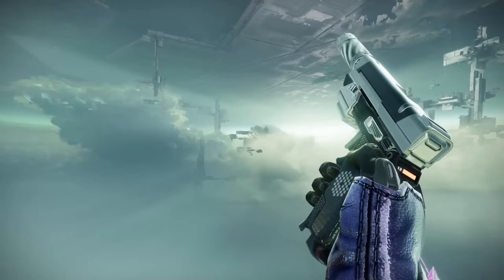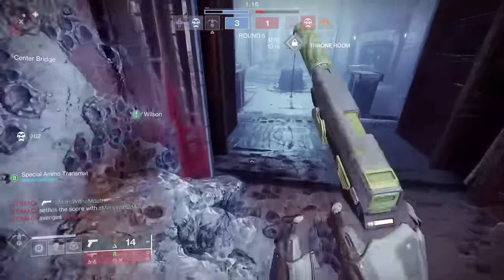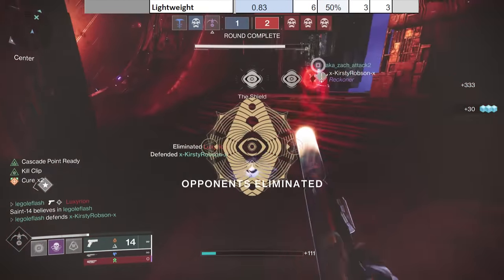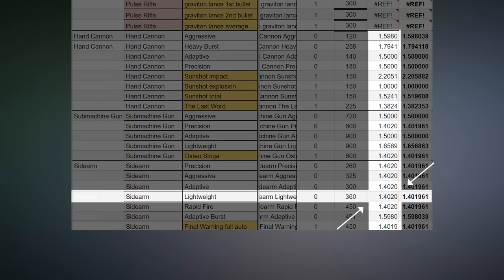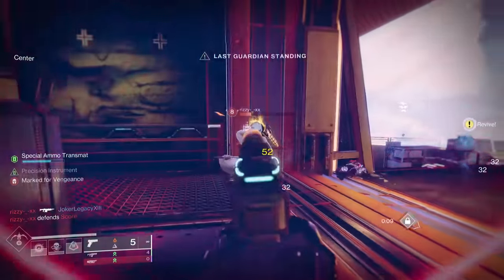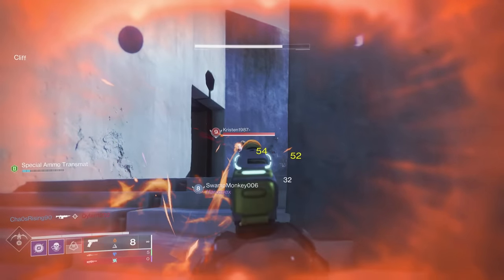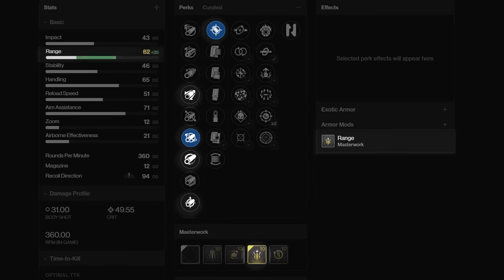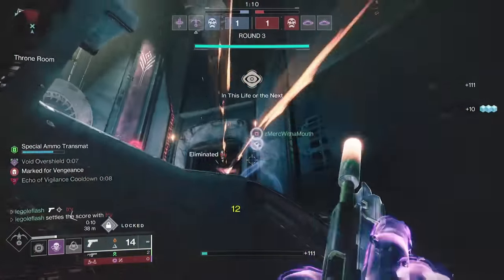Heliocentric QSC is THE SIDEARM for EVERY PLAYER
0:00 - Heliocentric QSC Sidearm
1:23 - THE BEST sidearm for EVERY player
6:49 - HOW TO GET Heliocentric Sidearm
8:34 - Heliocentric QSC PERKS
10:58 - Heliocentric PvP GOD ROLL
15:28 - Heliocentric PvE GOD ROLL

I've loved destiny2 lightweight sidearms for several years now, and they've finally given me an upgrade. I hope this helps inform you on WHY Heliocentric is so popular and what god rolls to look for yourself.

Podcast:
Destiny Community Podcast